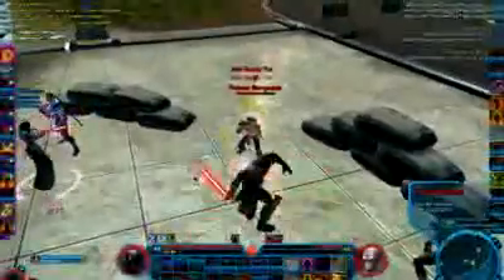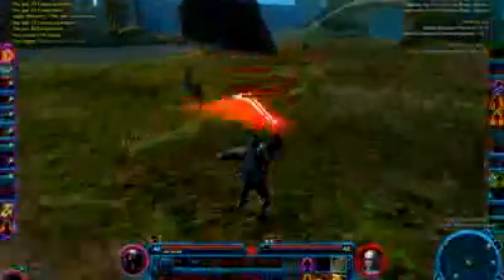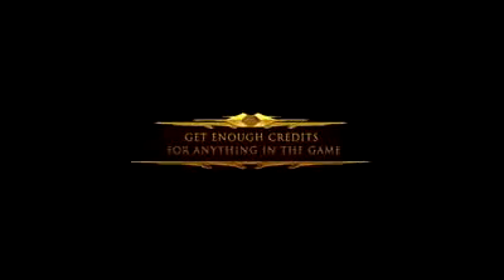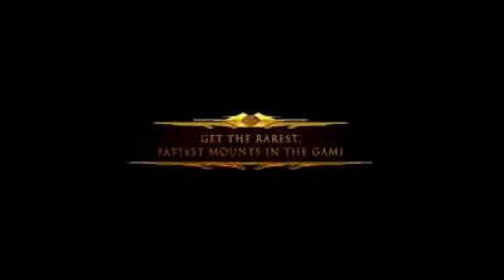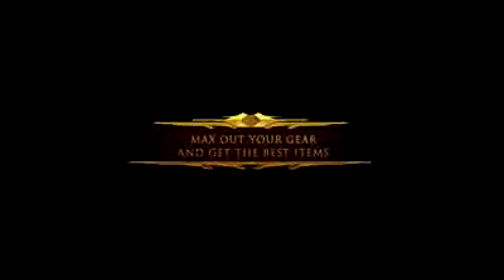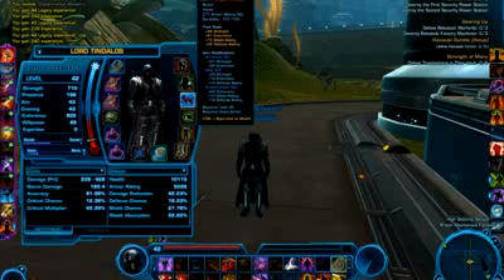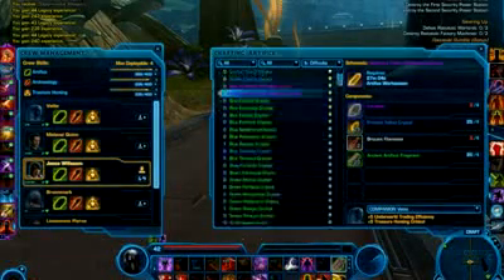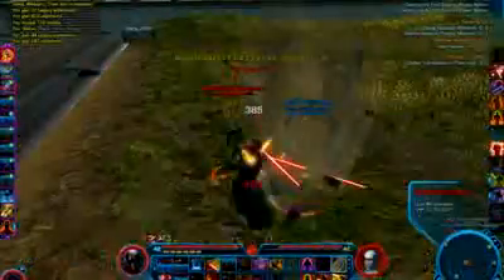Old Republic Tips - SWTOR Guide Book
SWTOR Crafting Guide - Don't Be a NOOB! Learn SWTOR Crafting Here!

SWTOR Crafting is a bit different from the Crafting style of other MMO games. For one, you don't need to do all the dirty work when your hands should be holding a light saber. It saves you a lot of SWTOR Max Bonus Time time if someone does the production and gathering of raw materials for you while you fight in the PVP or do Quests. In SWTOR Crafting, you are basically relying on your Companions to do the gathering and production of materials for you. You are still required to level up your skills and you will still choose which of the following two creation types, production or gathering, fits your style of play. However, crafting in SWTOR relies a lot on your Companions, their affection towards you and how you manage the missions that your companions takes.

To give you a general idea on how crafting works in this game, the SWTOR Crafting Guide for Newbies below is a good starting point that you can follow:

As you progress in the game, you will gain a Starship of your own and a maximum of 5 companions. (You actually have 1 more Race/Class-Specific Ship Droid that also serves as your Companion so you can actually have a maximum of 6). If you are a Republic, you can get your Starship at the end of the storyline for Coruscant. For Imperial players, the end of Dromund Kaas is when you will get your Starship. This part usually happens around level 10-15 for both sides, depending on how many missions you chose to skip and take.

Around level 8, you will also get your Companions permanently (you can meet your first Companion as early as level 3, but you will have to let him go until a later time). SWTOR Companions are the most important people that you will ever need if you are to succeed in SWTOR Crafting, so make sure that you treat them well. Because your companions are the ones who are doing the gathering and production of materials for you, you can concentrate more on the other facets of the game.

Your Crew / Companions can learn CREW Skills, which are divided into two types: Gathering and Production. Gathering Crew Skills are used for acquiring the raw materials needed for creating items. Production Crew Skills are used for crafting unique items.

Gathering missions usually take 5-15 minutes to finish. Producing items usually takes 1-3 minutes. There are many factors that influence the speed of gathering and production, but your Companions' Affection towards you plays a critical part in speeding up your SWTOR Crafting time. If your Companions love you, they will typically finish their work faster. Of course, higher quality items take a longer time to produce so do not panic if your item production time takes too long. But as a general rule, if you want to speed up your crafting time in SWTOR, you must have a higher affection for the particular Companion that is doing the creation for you.